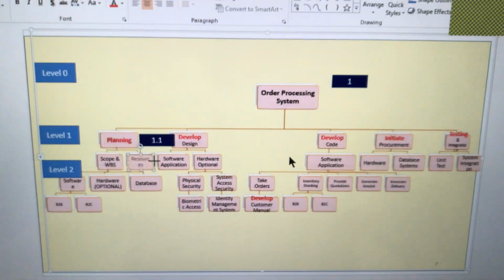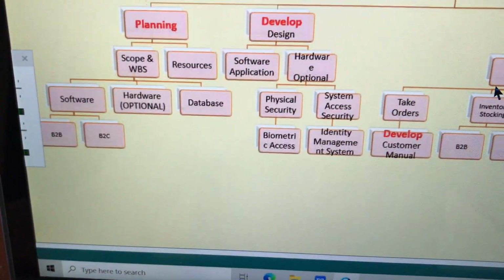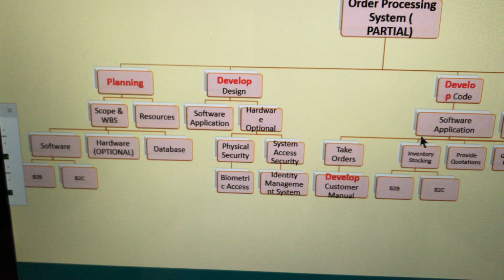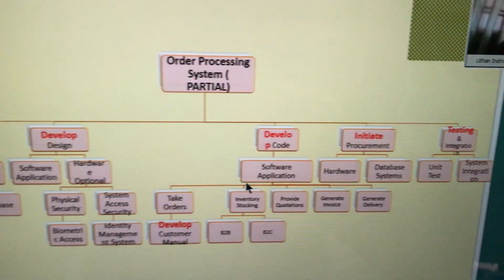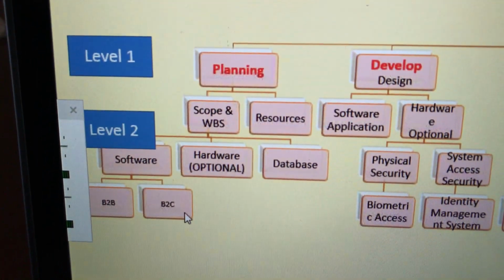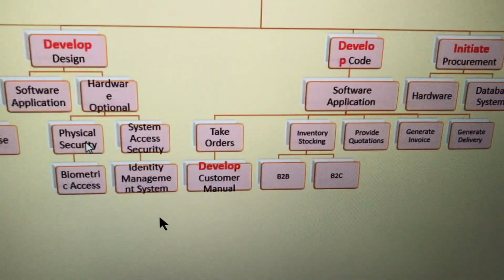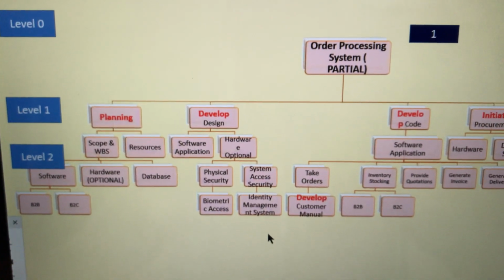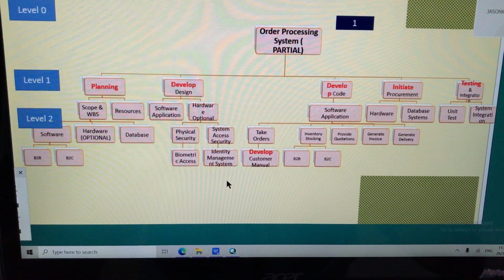26 March 2021